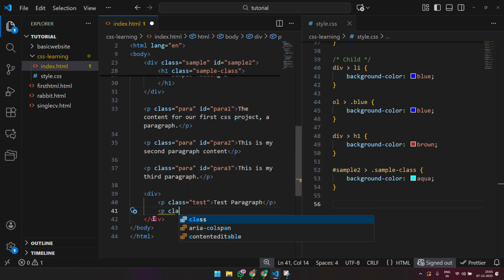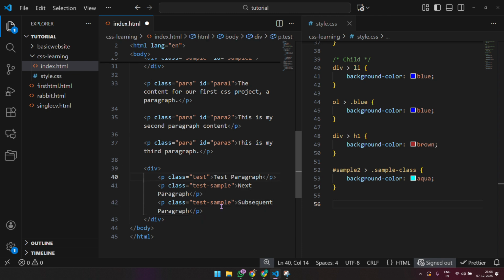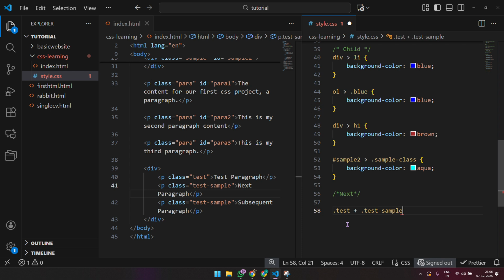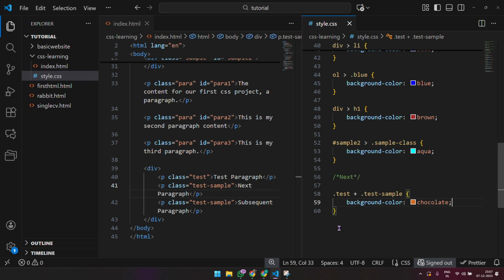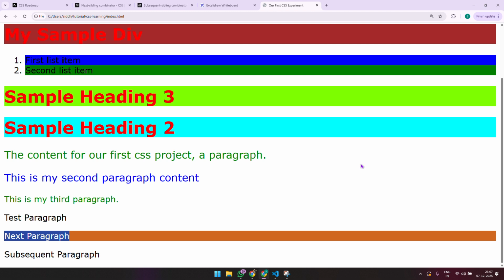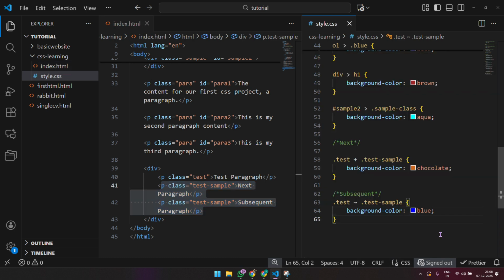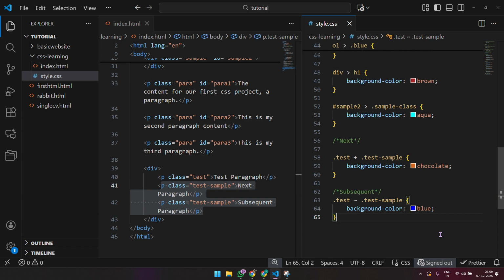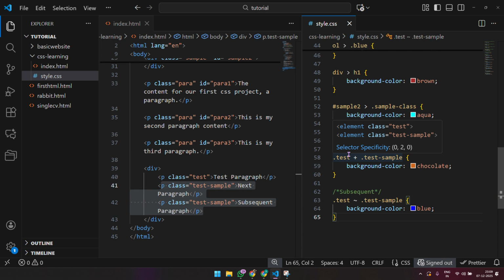Combinator Selectors: Next vs Subsequent in CSS | Front End Dev Part 21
Learning the difference between next vs subsequent selectors in CSS. A little bit confusing but practice gets you there.